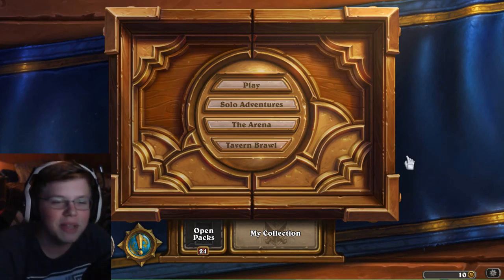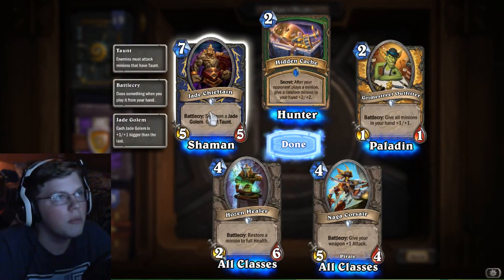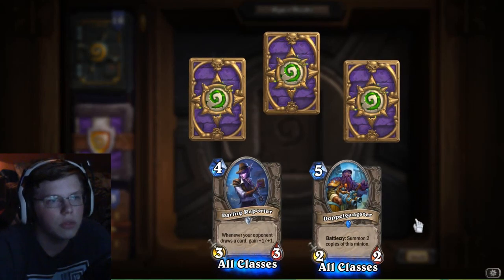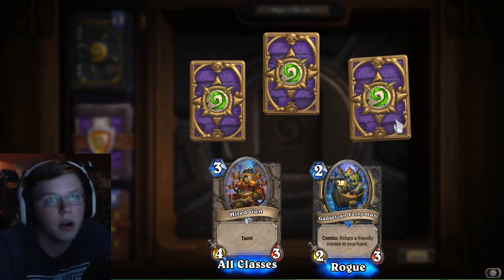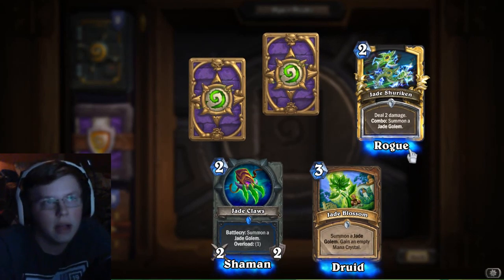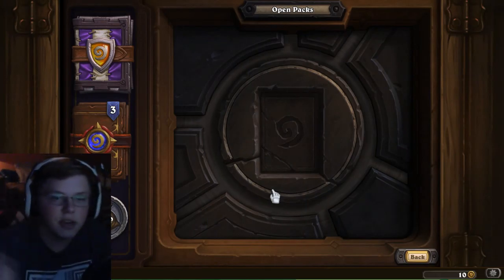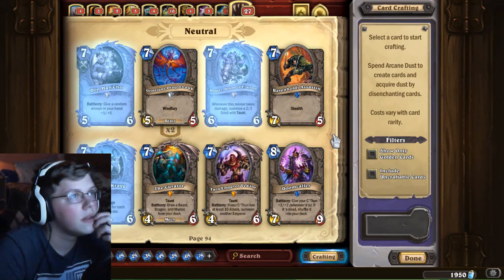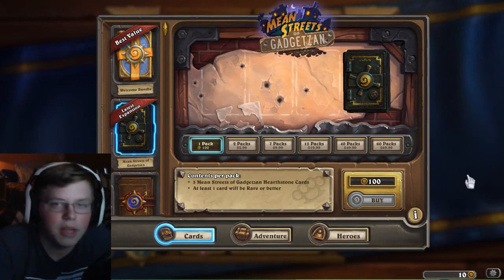Hearthstone: Mean Streets of Gadgetzan 20 Packs! (Mini-review)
Hello everybody, AquaGear here! In today's video we open 20 packs of the new Hearthstone expansion!

Links!

Q&A!

- Chrono Cross